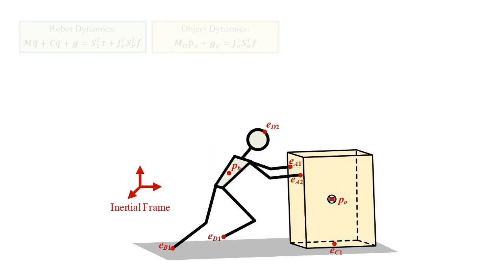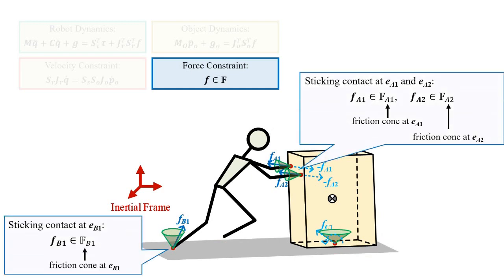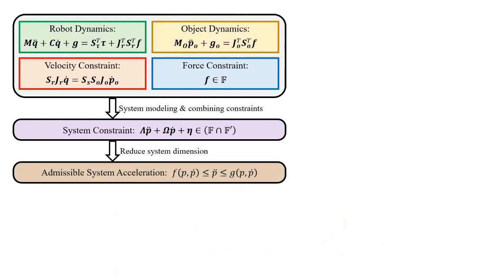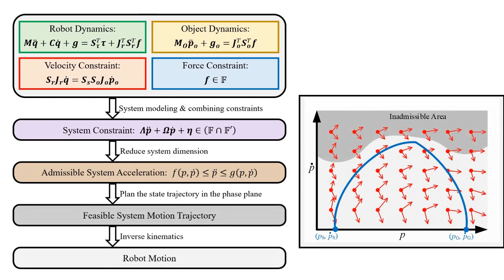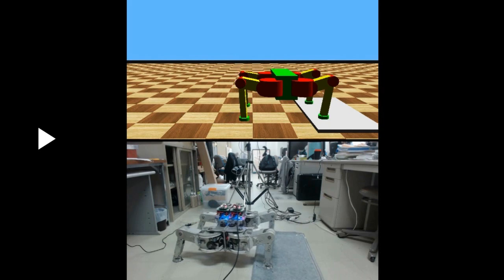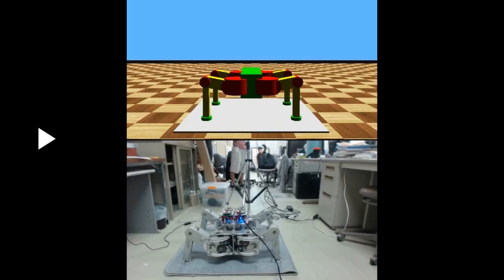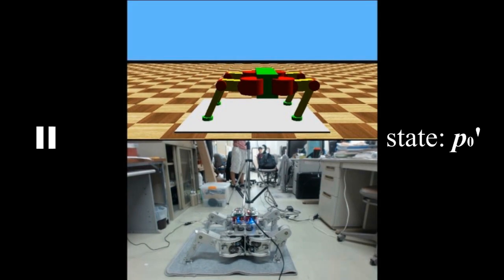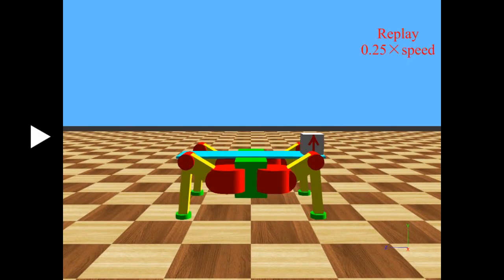A Motion Planning Approach for Nonprehensile Manipulation and Locomotion Tasks of a Legged Robot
This work has been published in:
Guoteng Zhang, Shugen Ma, Yayi Shen, Yibin Li. A Motion Planning Approach for Nonprehensile Manipulation and Locomotion Tasks of a Legged Robot. IEEE Transactions on Robotics, 2020, 36(3), 855-874.